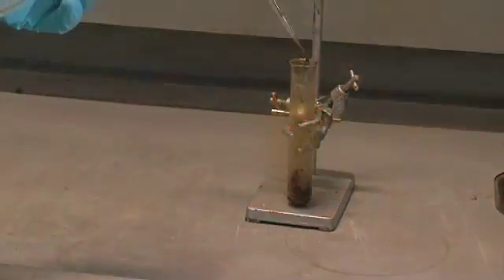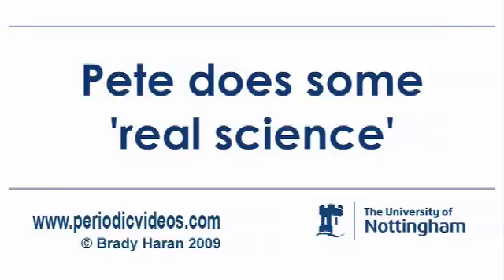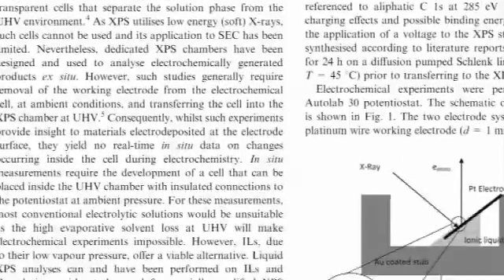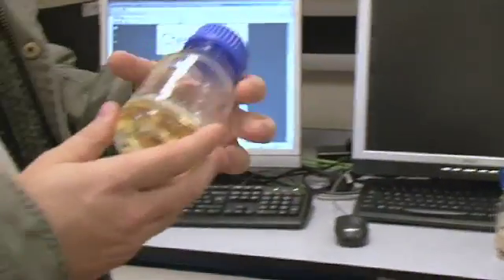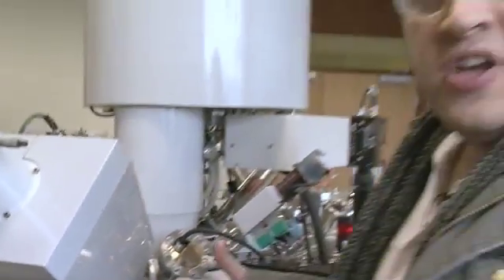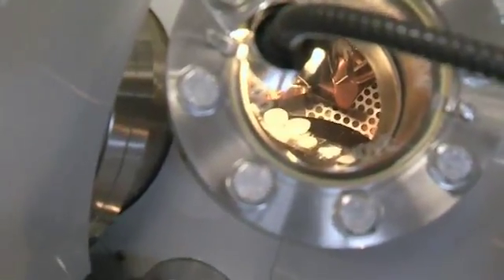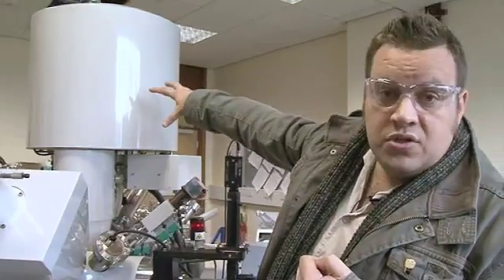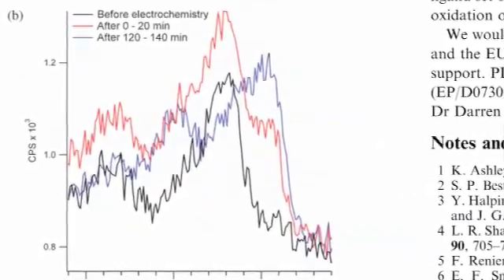Real Science with Pete - Periodic Table of Videos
You've seen him blow stuff up on YouTube, but here Dr Pete Licence talks about some of the real scientific research he has been doing.